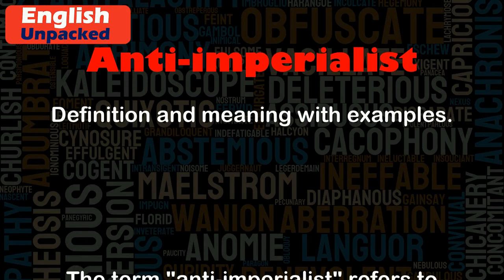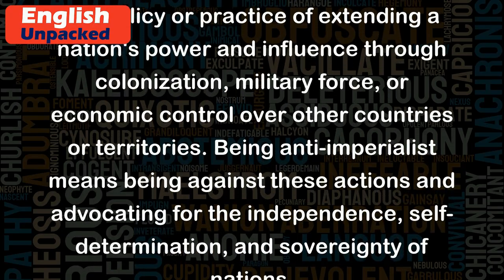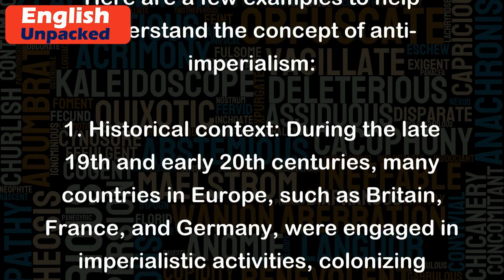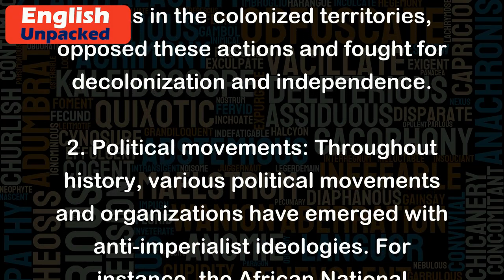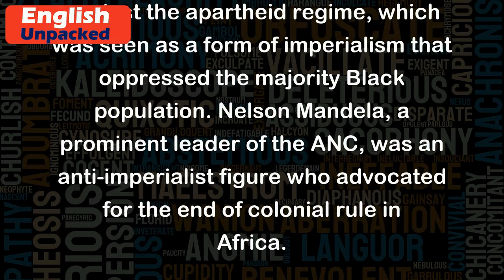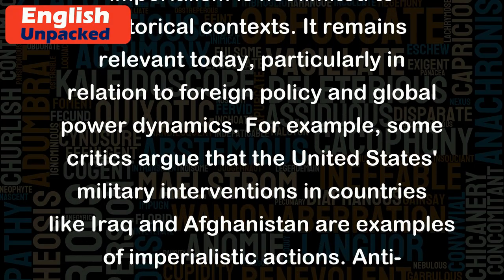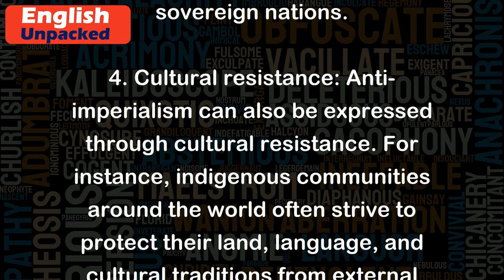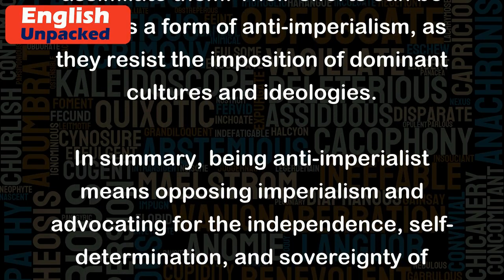Anti-imperialist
The term "anti-imperialist" refers to someone or something that opposes or resists imperialism. Imperialism is the policy or practice of extending a nation's power and influence through colonization, military force, or economic control over other countries or territories. Being anti-imperialist means being against these actions and advocating for the independence, self-determination, and sovereignty of nations.
Here are a few examples to help understand the concept of anti-imperialism:
1. Historical context: During the late 19th and early 20th centuries, many countries in Europe, such as Britain, France, and Germany, were engaged in imperialistic activities, colonizing and exploiting territories in Africa, Asia, and the Americas. Anti-imperialists in those countries, as well as in the colonized territories, opposed these actions and fought for decolonization and independence.
2. Political movements: Throughout history, various political movements and organizations have emerged with anti-imperialist ideologies. For instance, the African National Congress (ANC) in South Africa fought against the apartheid regime, which was seen as a form of imperialism that oppressed the majority Black population. Nelson Mandela, a prominent leader of the ANC, was an anti-imperialist figure who advocated for the end of colonial rule in Africa.
3. Contemporary examples: Anti-imperialism is not limited to historical contexts. It remains relevant today, particularly in relation to foreign policy and global power dynamics. For example, some critics argue that the United States' military interventions in countries like Iraq and Afghanistan are examples of imperialistic actions. Anti-imperialists oppose these interventions and call for non-interference in the affairs of sovereign nations.
4. Cultural resistance: Anti-imperialism can also be expressed through cultural resistance. For instance, indigenous communities around the world often strive to protect their land, language, and cultural traditions from external forces that seek to exploit or assimilate them. Their efforts can be seen as a form of anti-imperialism, as they resist the imposition of dominant cultures and ideologies.
In summary, being anti-imperialist means opposing imperialism and advocating for the independence, self-determination, and sovereignty of nations. It can be seen in historical movements, political ideologies, contemporary foreign policy debates, and cultural resistance.